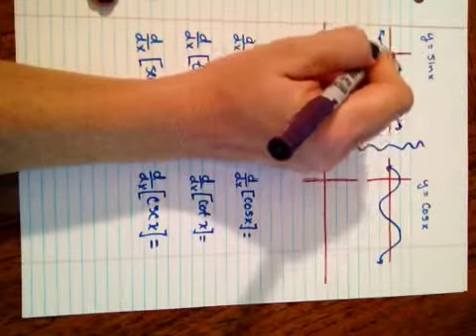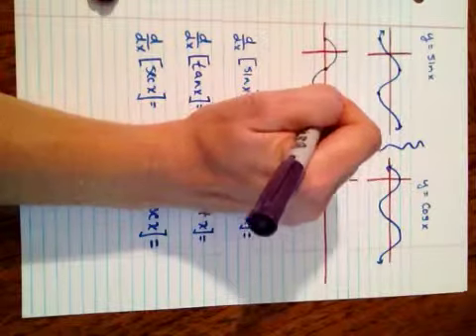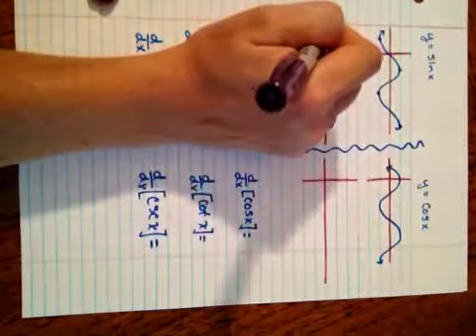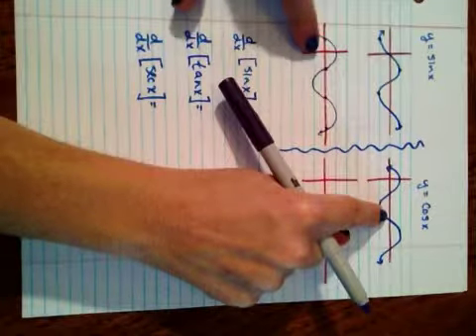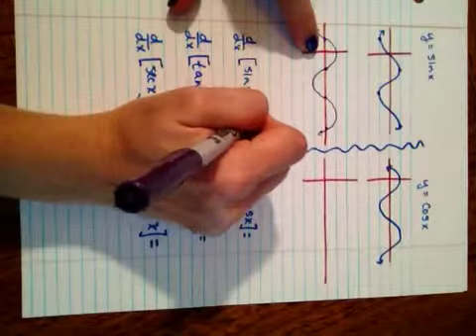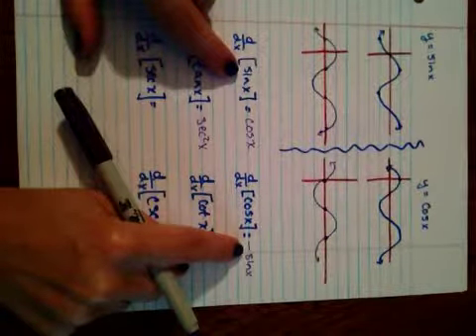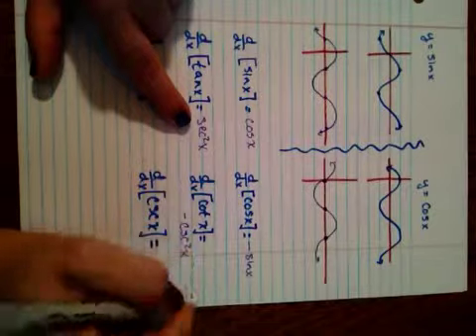Definition of Derivative Part IV: Trig